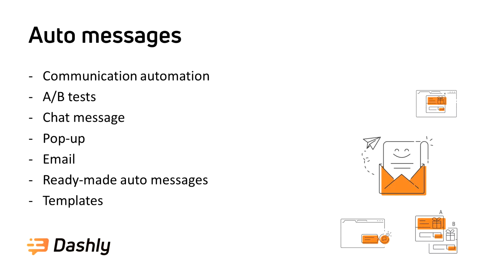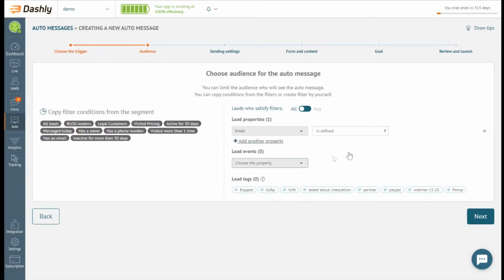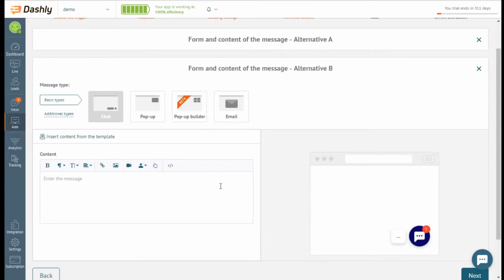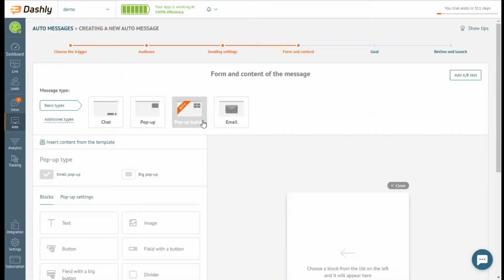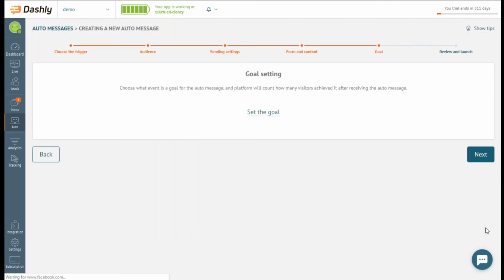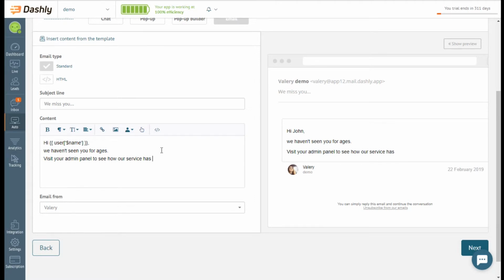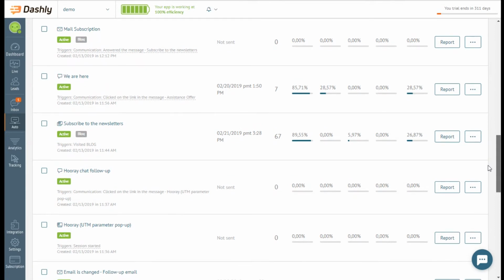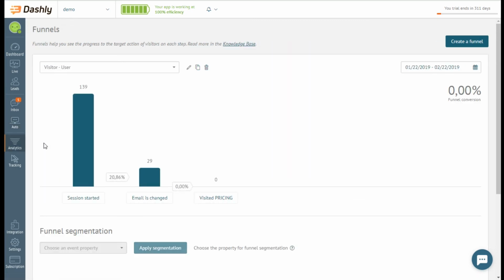Auto Messages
- Communication automation
- A/B tests
- Chat message
- Pop-up
- Ready-made auto messages
- Templates